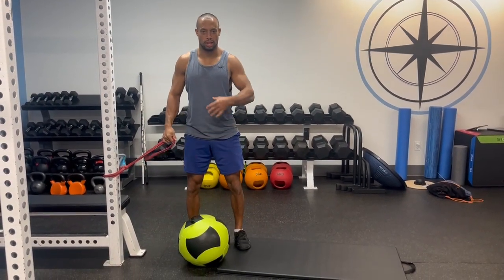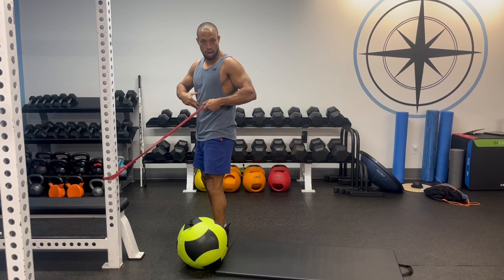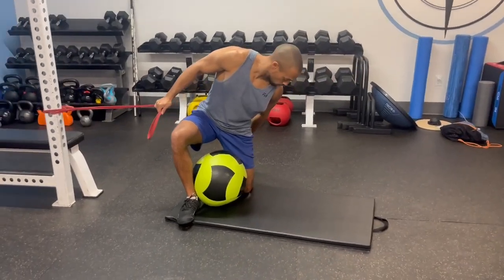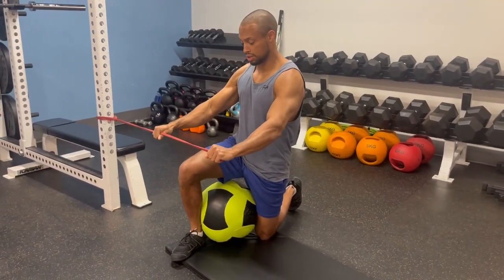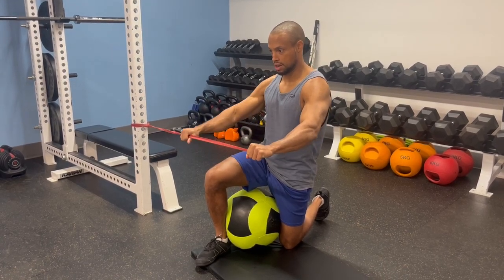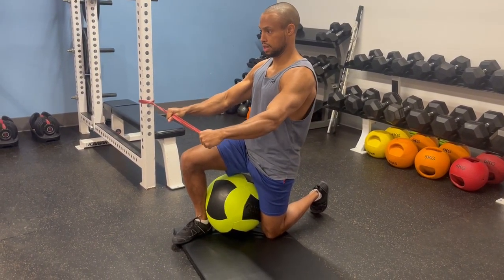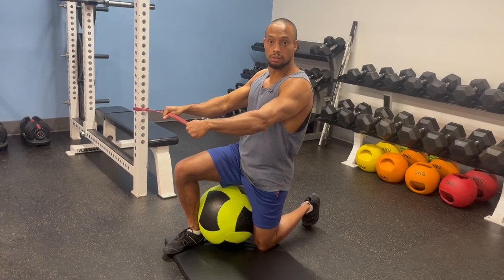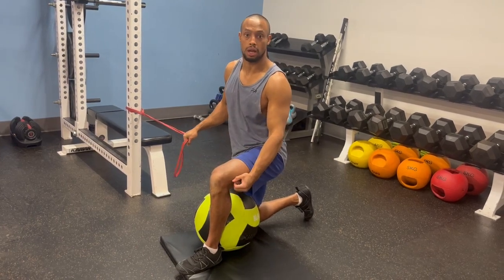Half kneeling MB squeeze banded/cable rotation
Set up a cable system/ band at kneeling hip level & grab a large slam style MB for a reference point to squeeze your knees/hip into.

Kneel as if to face one particular side of the resistance band/cable horizontally.

From this position, place the MB between your knees, having one leg in front, one leg behind in a half kneeling position.

Focusing on:

- Engaging the back foot toes to help create hip extension into the MB
- Pinning the shoulder blades down and back

While grabbing the band/rope handle with the cable system.

Intentionally separate the band/ rope with equal tension in both arms, and try to keep both arms in this stationary position.

Proceed to rotate your TORSO as  one solid unit, rather than swinging the arms with a quicker tempo. While making your way back to the anchor, move with a SLOW tempo, focusing on a ratio of 1 second outwards, and upwards of 5-7 seconds on the way back to the anchor.

Do your best to keep consistent :

- Pressure on the MB with both the front leg & back hip
- Pinning the shoulder blades back
- Tucking the chin to avoid driving the neck/head forward

For desired reps, then switch legs before switching sides.